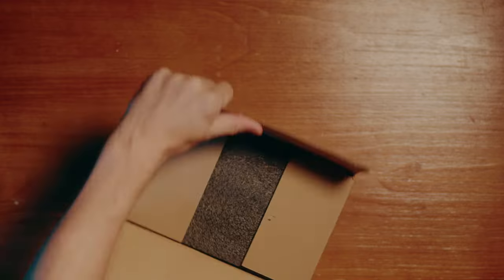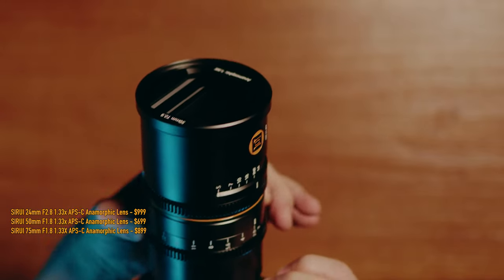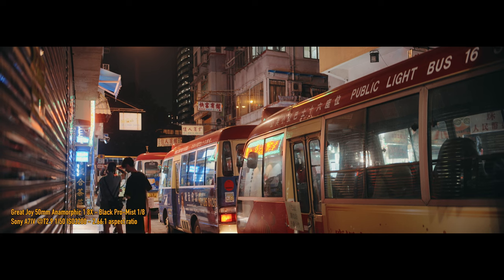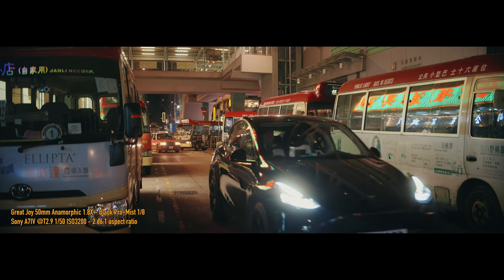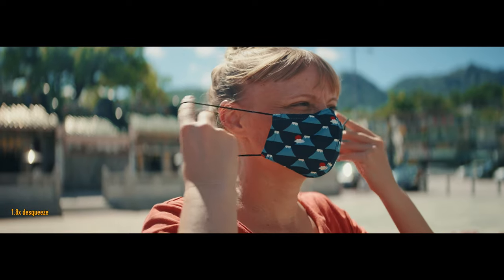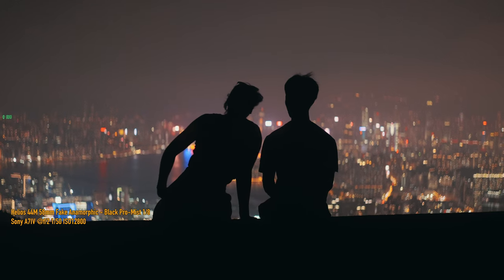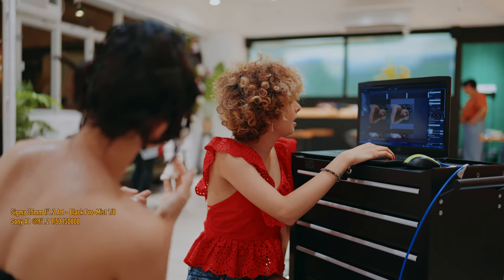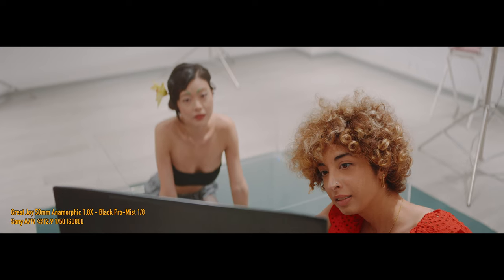Great Joy 50mm T2.9 Anamorphic 1.8X AMBER - Sony A7IV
Sony A7IV, Great Joy 50mm T2.9 Anamorphic 1.8X, Sigma 35mm f/1.2 Art, Helios 44M Cine Mode

YouTube Chapters:

0:00 Introduction
0:14 Unboxing
1:30 Sample Footage
4:36 Variable Squeeze
5:08 Helios 44M Cine Mod
6:33 Sigma vs Great Joy
8:25 Summary

If you felt my content provided you with some value, please consider treating me to a cup of coffee :)